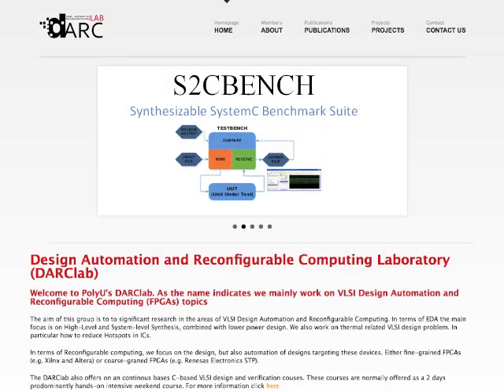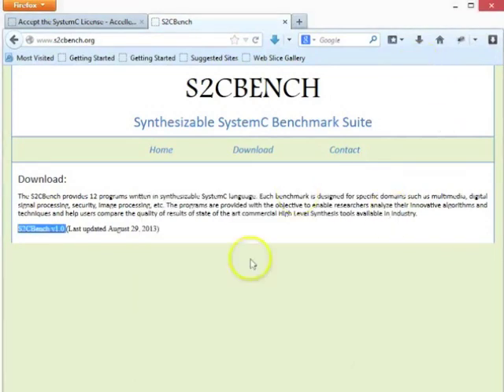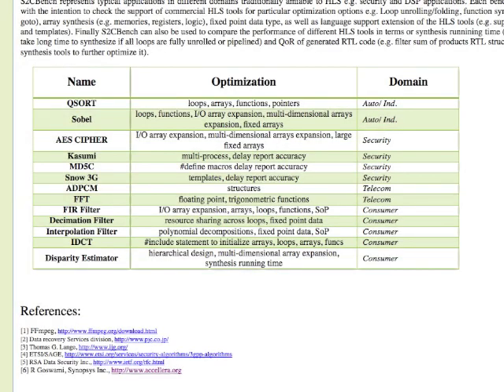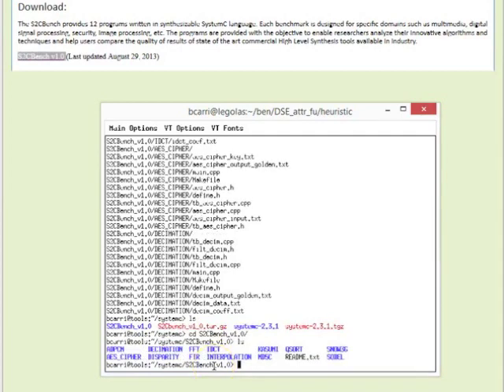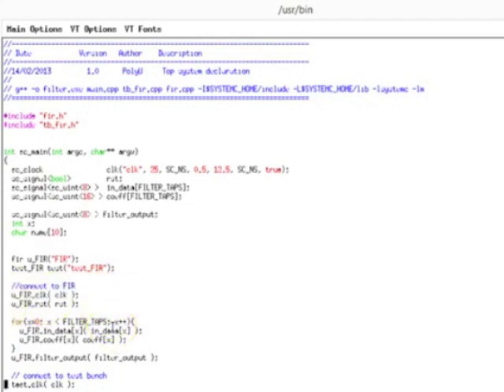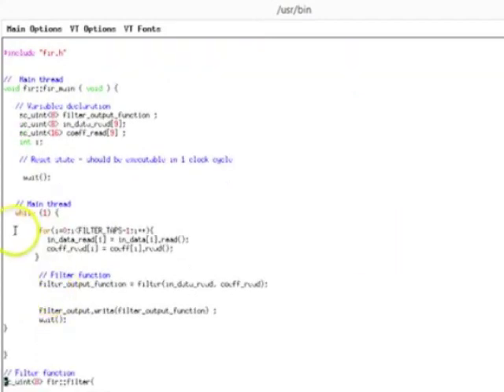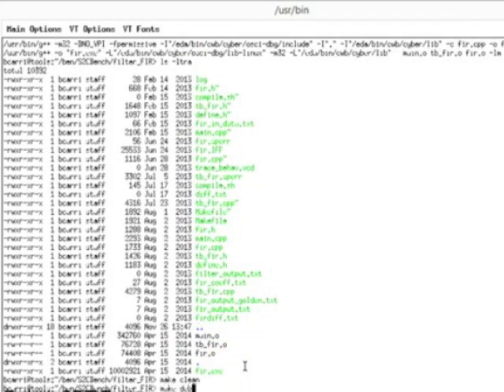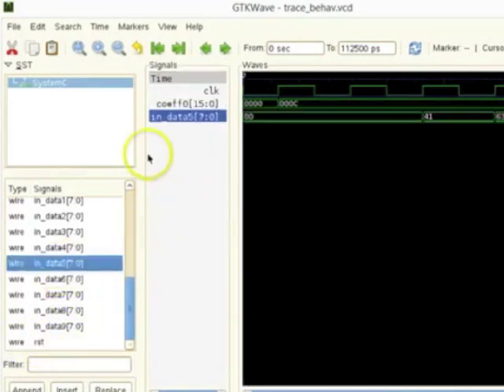SystemC part2 -including S2CBench -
Video showing  how to download SystemC test cases from the S2Cbench benchmark suite,  compile a SystemC description, creating a VCD file and showing the results on a waveform viewer (GTKWave)